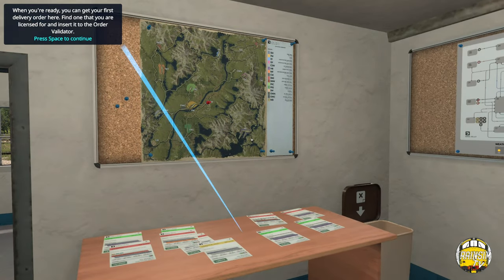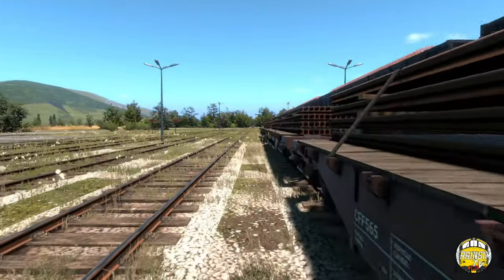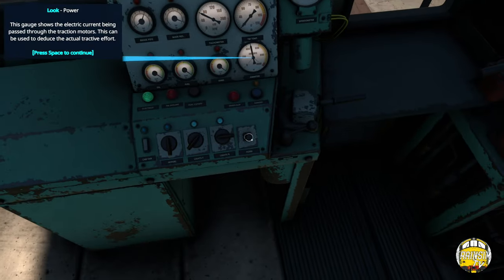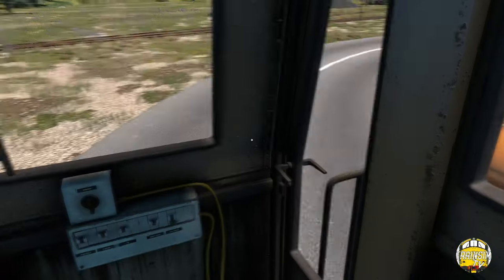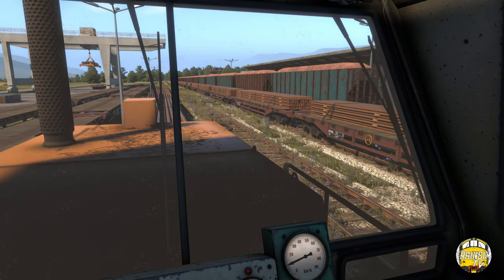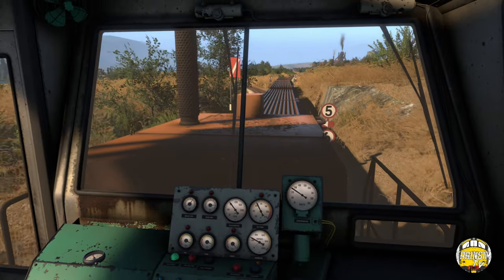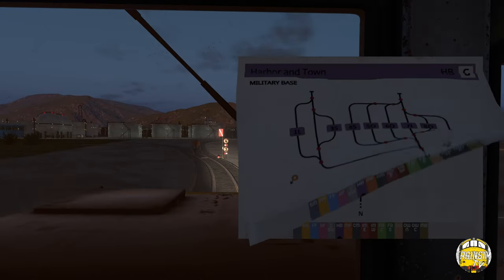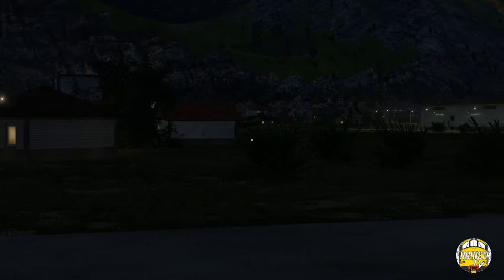Derail Valley Simulator: 02 - Short Steel Train - THE FIRST DRIVE!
Our first drive takes us on a short steel train from the Steel Mill down to the Harbour...and it was not without its challenges!

Note: This was filmed on the same day as Episode 1, so all the same errors will be made XD